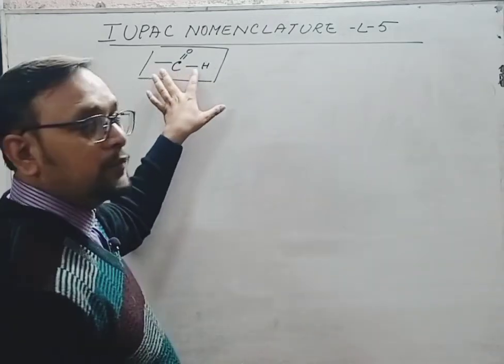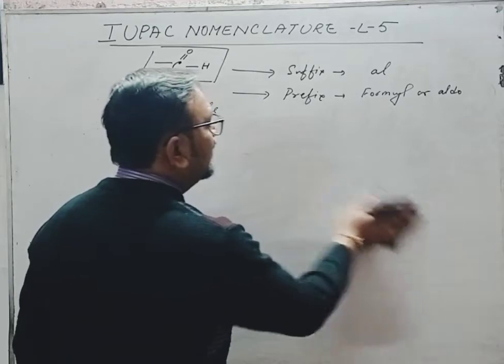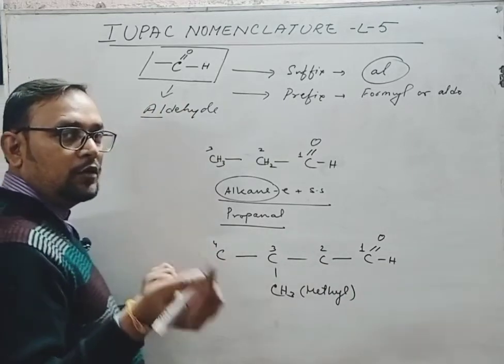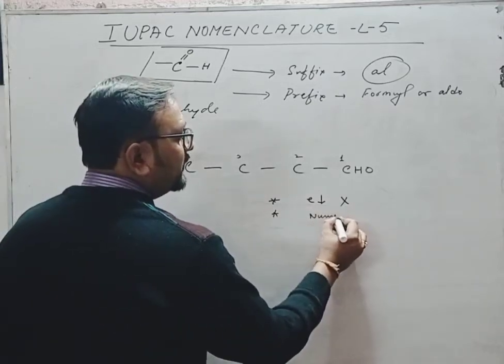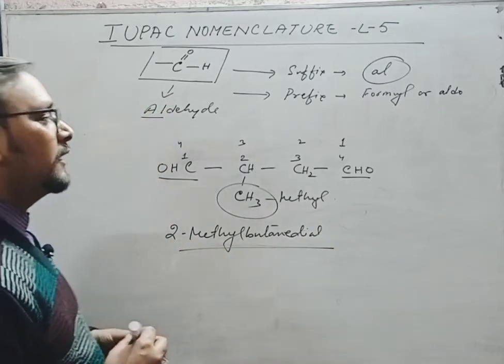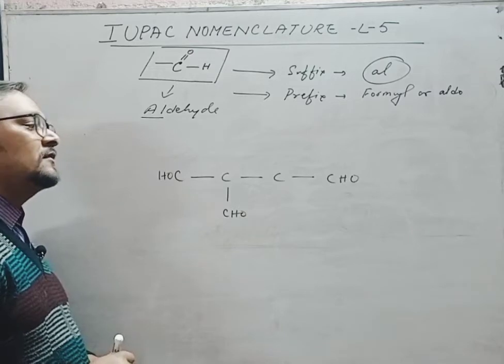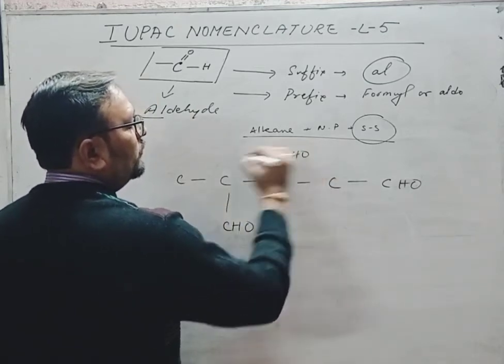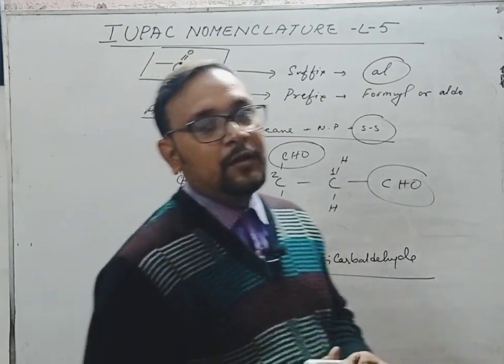IUPAC NOMENCLATURE (L-5)OF -CHO ( ALDEHYDE) USE OF SUFFIX -al AND SPECIAL SUFFIX - carbaldehyde